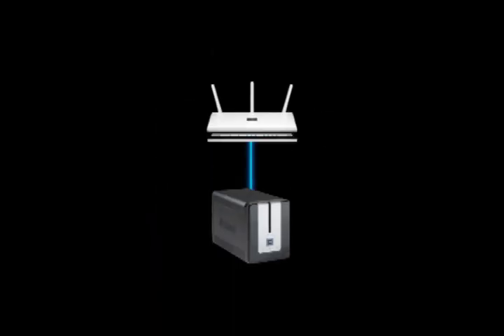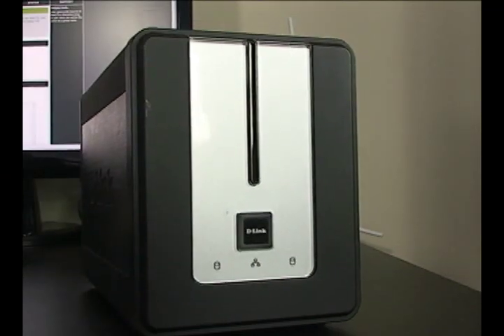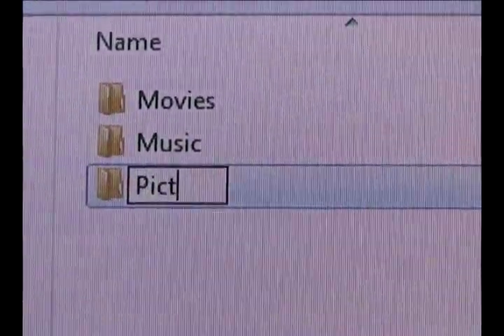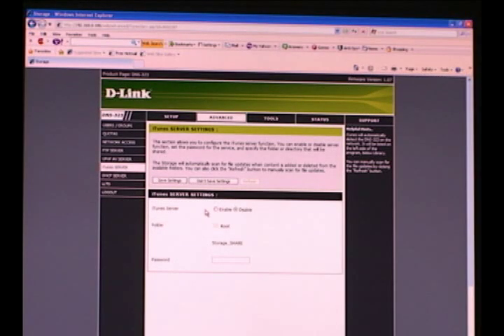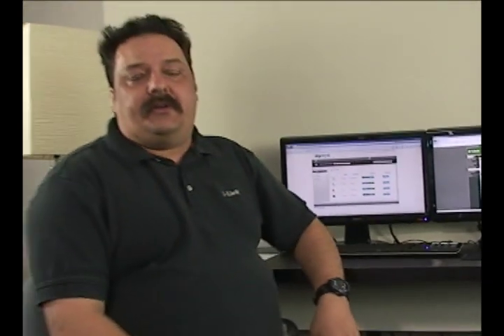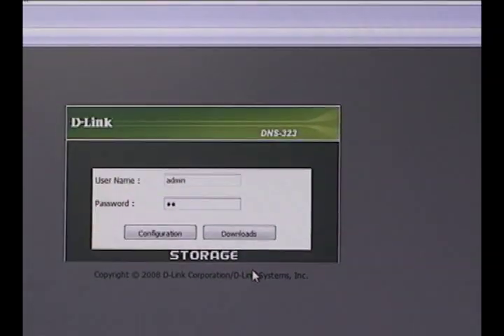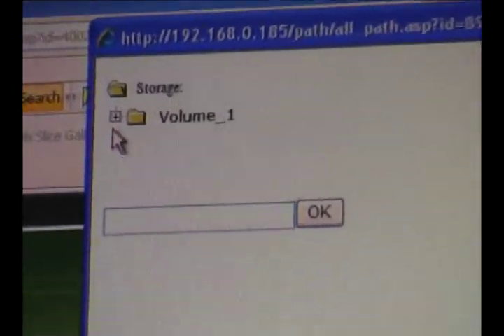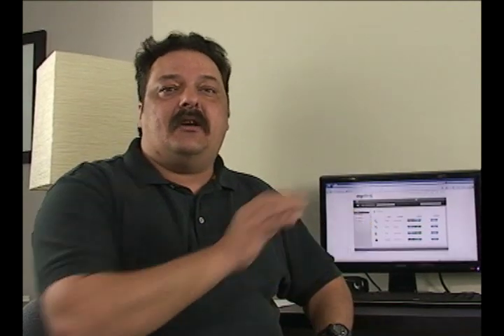D-Link's D.I.Y. "Setting Up Media Servers on NAS"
In this episode Mike discusses setting up network storage to share media files around the house.